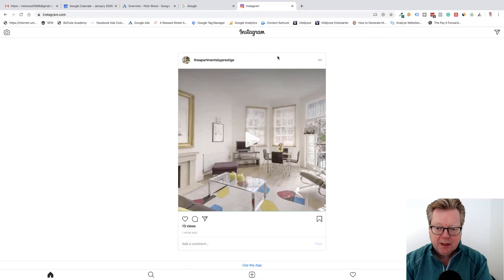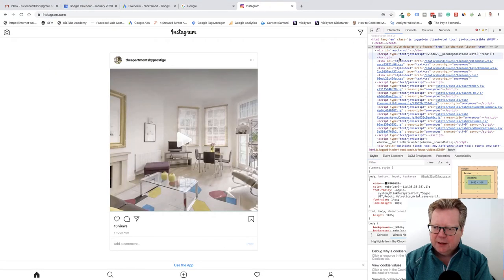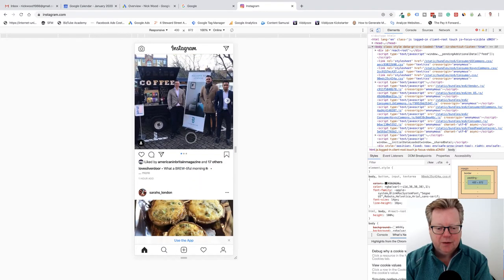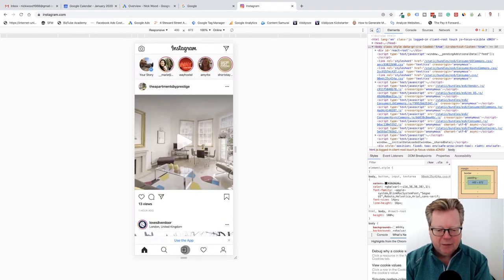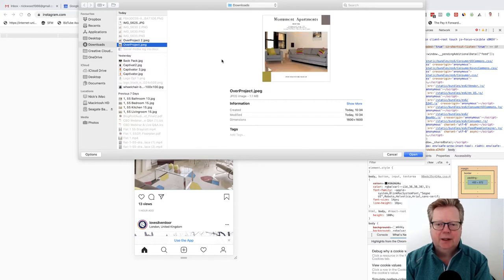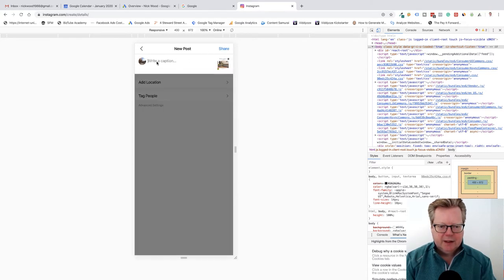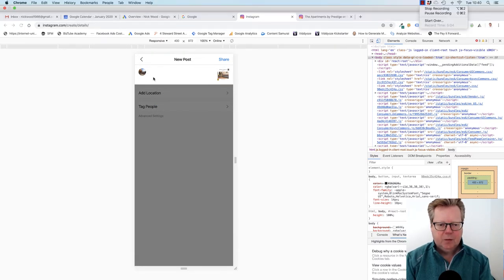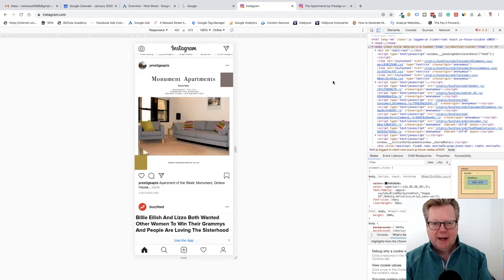Easy Instagram Hack 2020 | Upload To Instagram From Your Desktop 2020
Easy Instagram Hack 2020 | Upload To Instagram From Your Desktop 2020In this video, I show you a really neat hack that allows you to upload content
onto Instagram without having to use your mobile phone

xxxxxxxxxxxxxxxxxxxxxxxxxxxxxxxxxxxxxxxxxxxxxxxxxxxxxxxxxxxxxxx
xxxxxxxxxxxxxxxxxxxxxxxxxxxxxxxxxxxxxxxxxxxxxxxxxxxxxxxxxxxxxx#entrepreneur

Nick Wood
Video Marketing and Social Media Expert